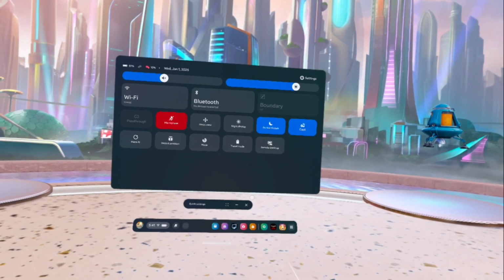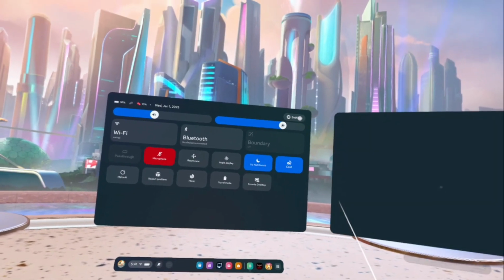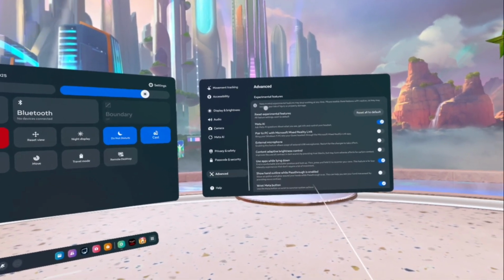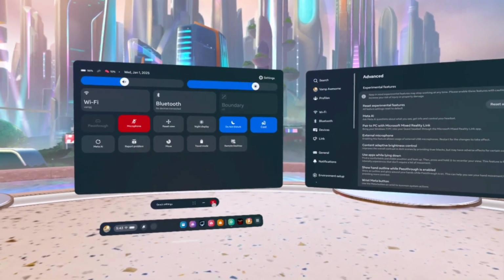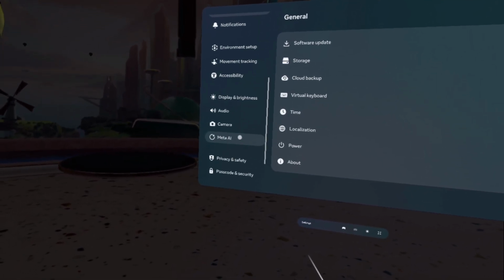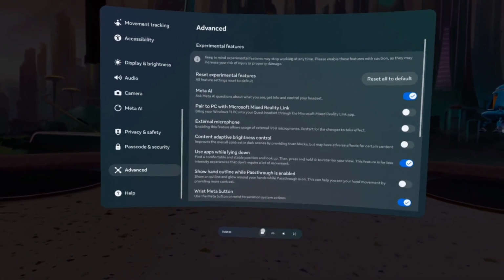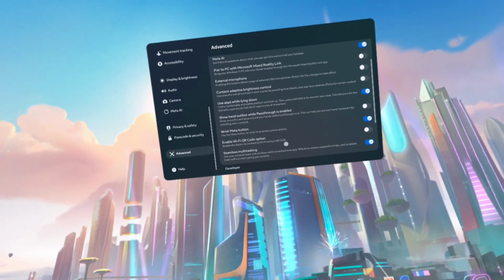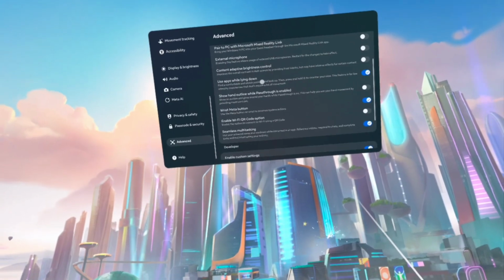The New Experimental Feature Section on Meta Quest 3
How to navigate the new UI settings on the Meta Quest 3.

★ PLUGINS & STUFF ★

★ ABOUT ME ★